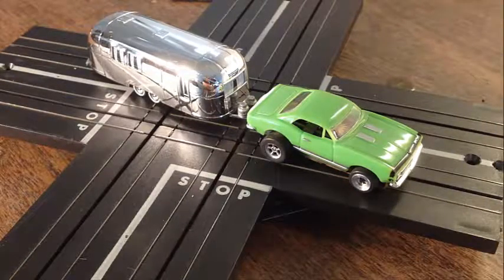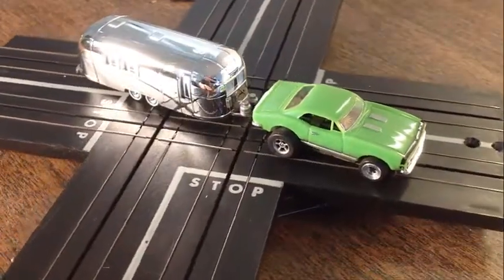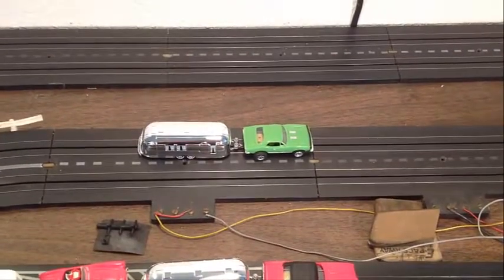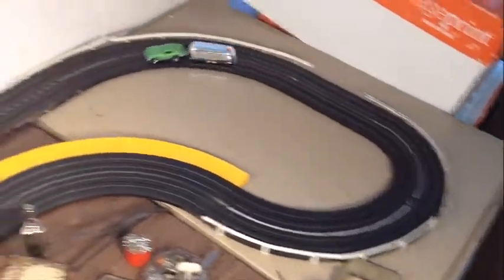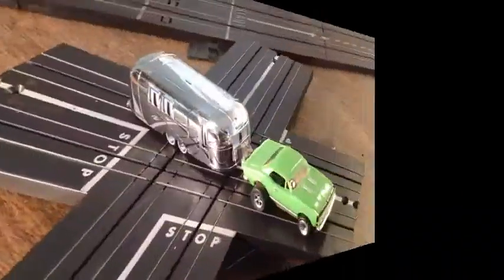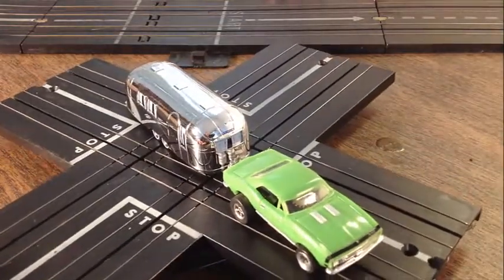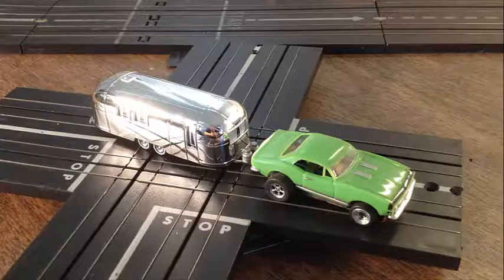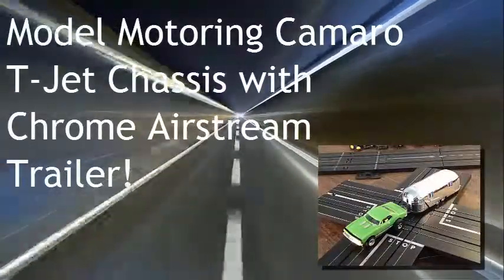Model Motoring Camaro Aurora T-Jet Chassis with Chrome Airstream Trailer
Model Motoring Camaro Aurora T-Jet Chassis with Chrome Airstream Trailer was a great project and sold on eBay very well!